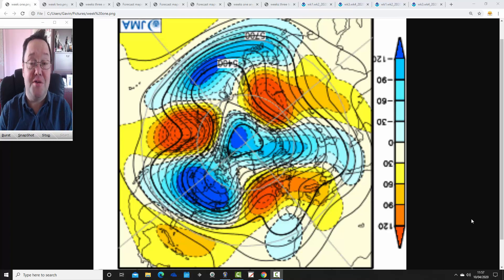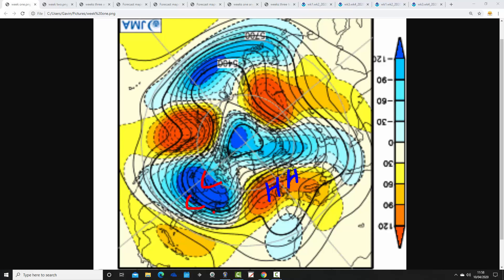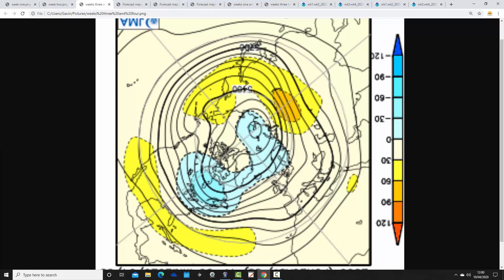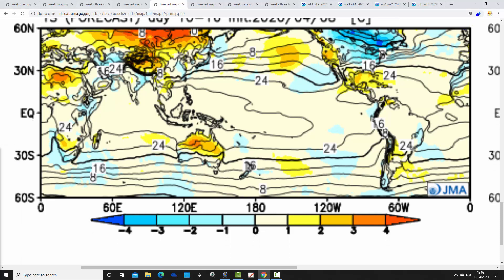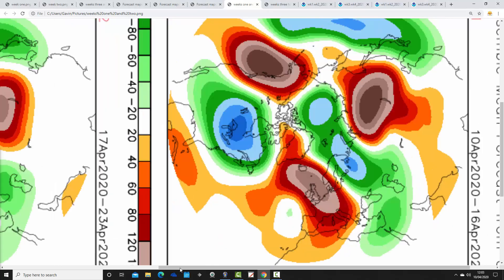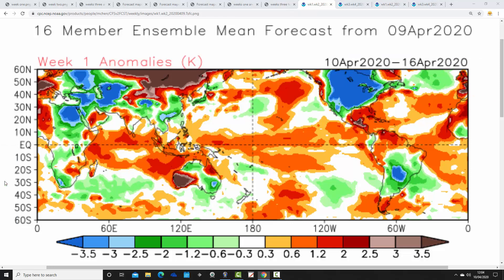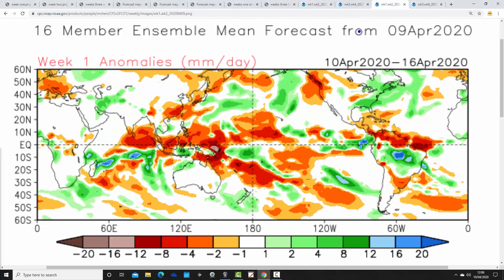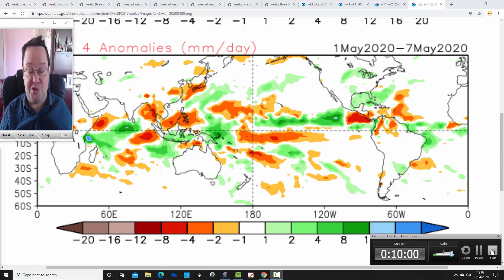High Pressure Rules Rest Of April With JMA Friday (10/04/20)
VIDEO DESCRIPTION:

Month-ahead look-ahead taking us to the early part of May with the JMA and CFS V2.